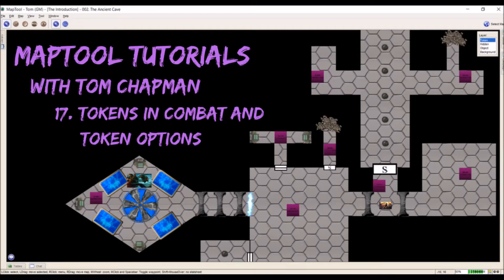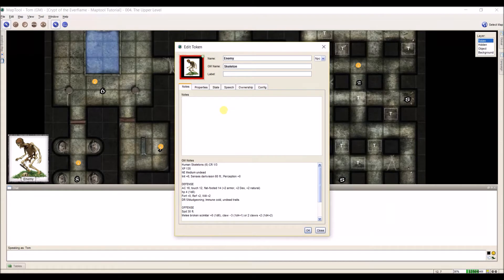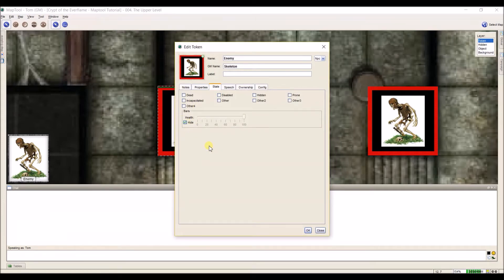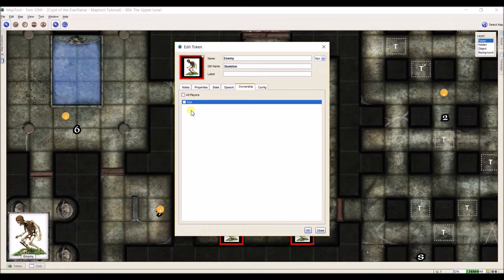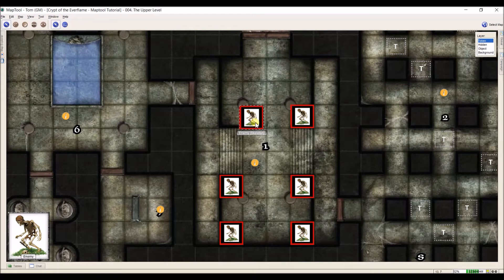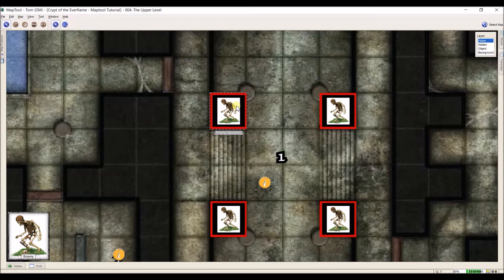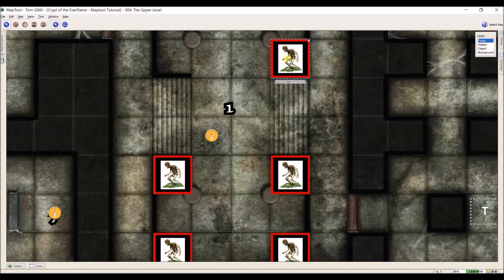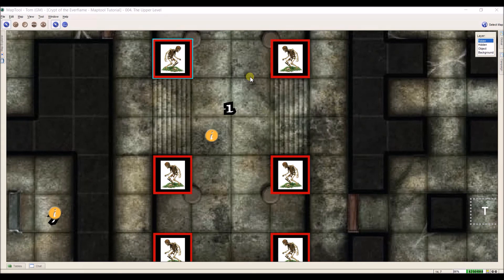MapTool Tutorial - 17 . Tokens in Combat and Token Options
In this video I cover the different aspects of a token.

This tutorial uses MapTool

You can download MapTool by going to this link and clicking on the MapTool Icons . I try to use the most current version.